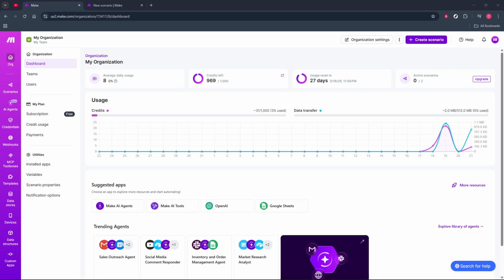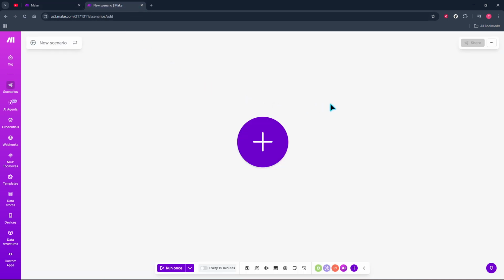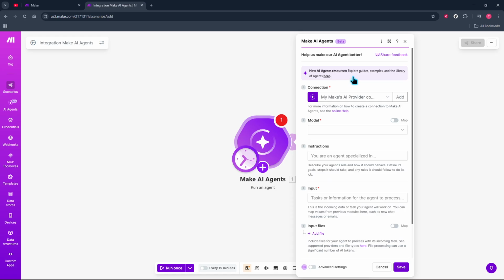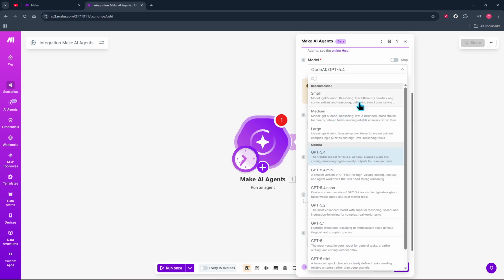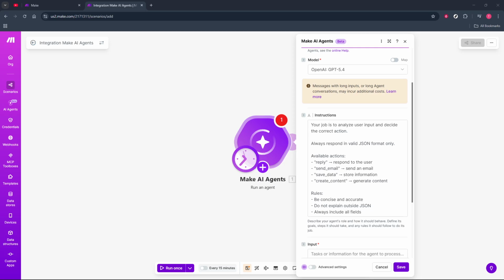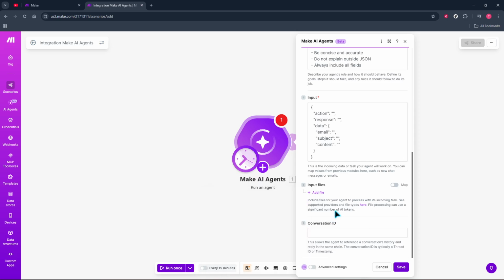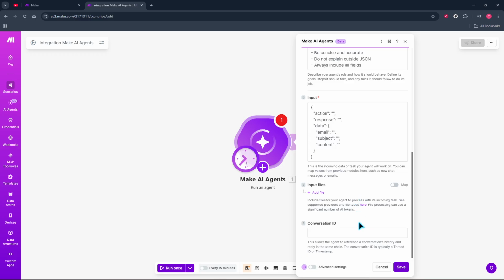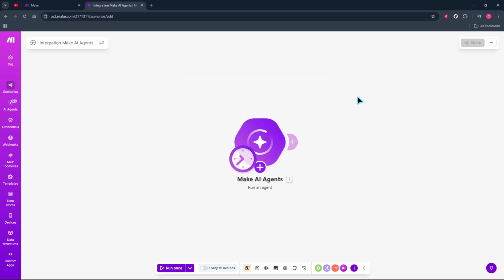How To Create AI Agents With Make.com [2026 Guide]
How To Create AI Agents With Make.com

In today's video, we cover how to create ai agents with make.com, make.com ai agents tutorial, build ai agents no code make.com guide, automate workflows with ai agents make.com, how to use make.com, make.com beginner tutorial, no code ai automation tools guide, ai workflow builder make.com tutorial, integrate ai models make.com scenarios, productivity automation tools tutorial, make.com tips and tricks, business automation ai agents guide, advanced automation make.com tutorial, scenario setup ai agents make.com